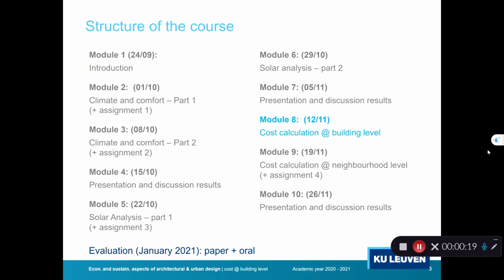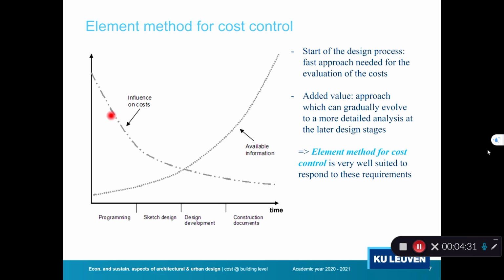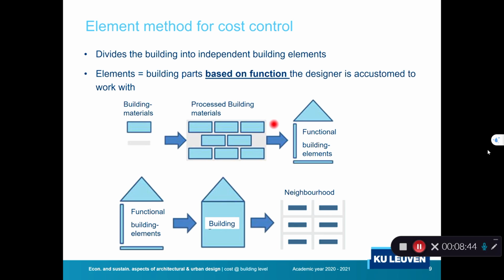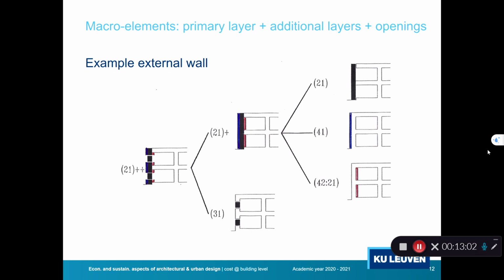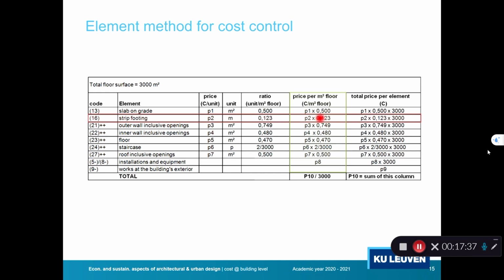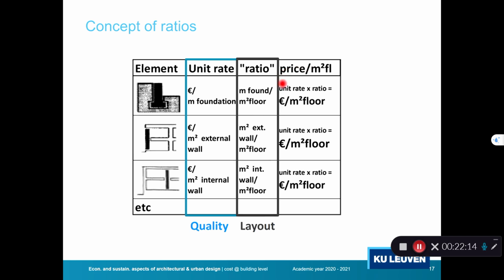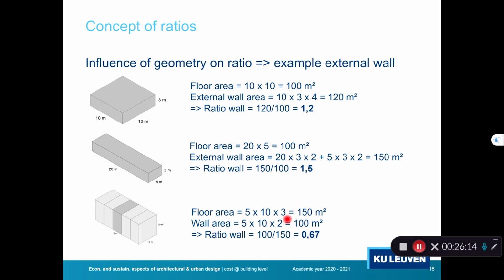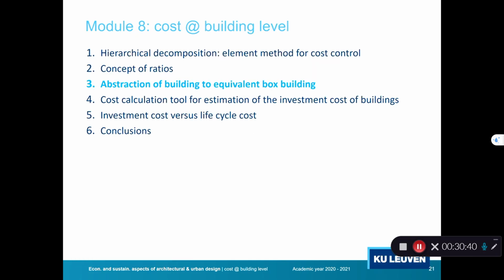KP - E S A&U - module 8 -2024 11 24-part 1